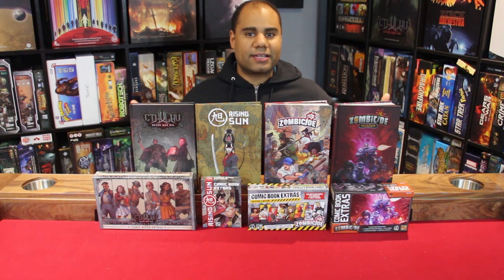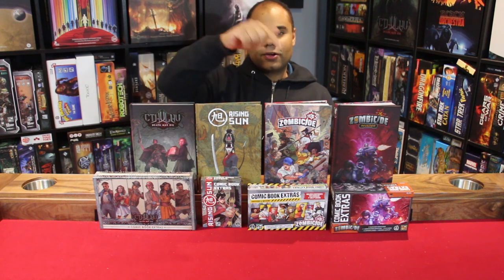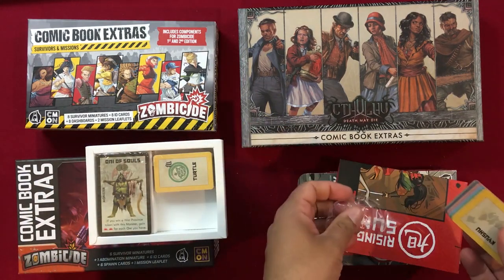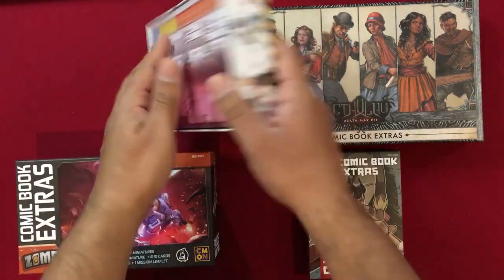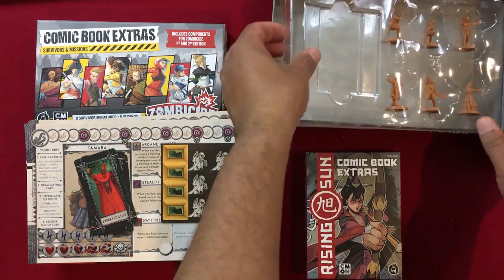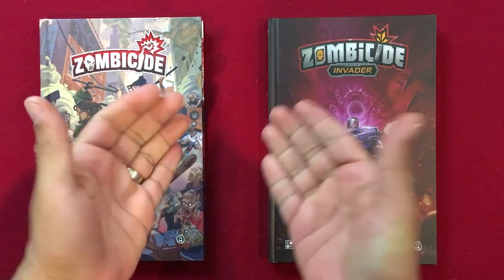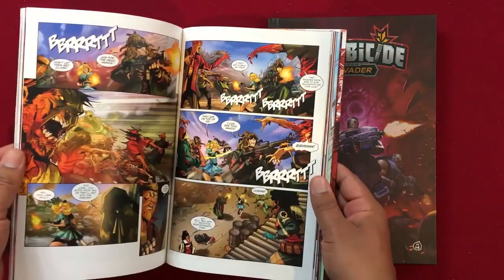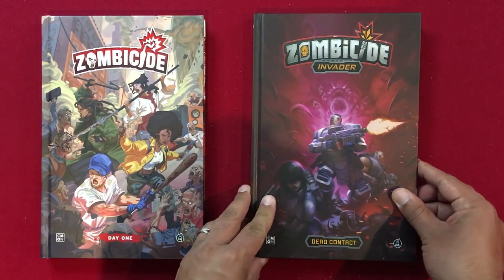Dice and Dragons - CMON Comics Vol 1 Kickstarter Unboxing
What up Gamers! Today we are unboxing CMON Comics Vol 1 Kickstarter by CMON and Guillotine Games. Below are Time Stamps to help you navigate the video followed by a brief description of the comics and expansions itself.

Time Stamps
0:00          Start
0:11          Intro
1:38          Comic Book Extras Unboxing
13:26        Zombicide and Zombicide Invader Comics Unboxing
15:48        Cthulhu Death May Die and Rising Sun Comics Unboxing
17:27        Outro

For years, CMON and Guillotine Games have collaborated on multiple projects, bringing unforgettable settings and characters to the tabletop. The worlds created inspired the imagination of thousands of players all over the world, providing them with exciting adventures, full of danger and battles against all forms of evil.

Now, we joined forces with great authors and illustrators from the comics world to take it to the next level and explore these settings like never before! Get ready to experience Zombicide, Cthulhu: Death May Die, and Zombicide: Invader and Rising Sun in a whole new way, with beautifully illustrated, brilliantly written, hardcover graphic novels. And on top of it, get exclusive extra content not only for the comics but for the board games that inspired them!

Zombicide Day One by Luna Enoch and Stefano Vietti Art by Alessio Morni and Marco Itri
Zombicide Invader Dread Contact by Luna Enoch and Stefano Vietti Art by Giancarlo Olivares
Cthulhu Death May Die Fight or Flightby Luna Enoch and Stefano Vietti Art by Ricardo Crosa and Simone Paolini
Rising Sun by Ron Marz and David Rodriguez Art by Martin Coccolo